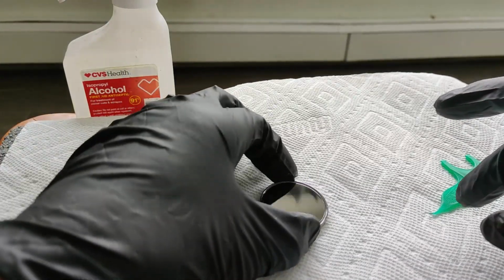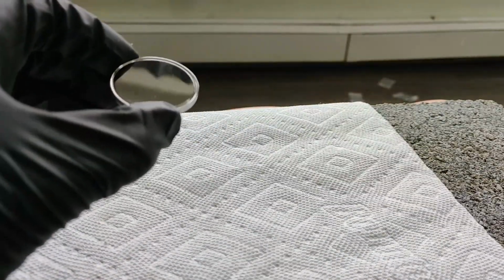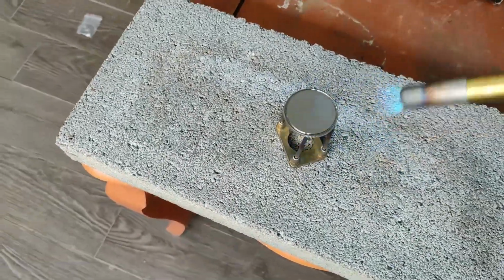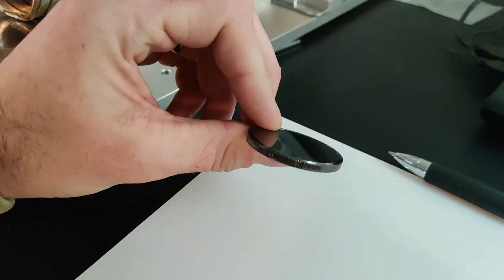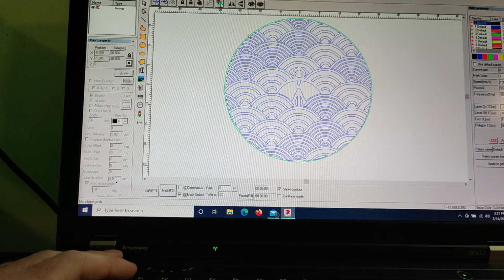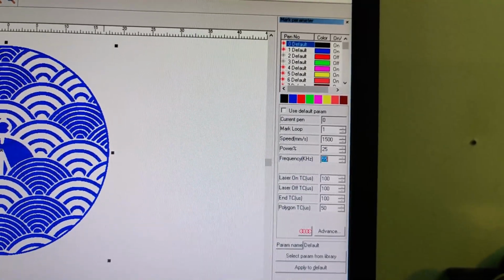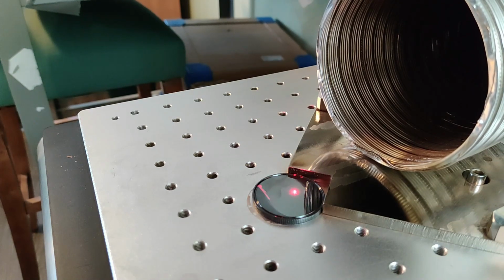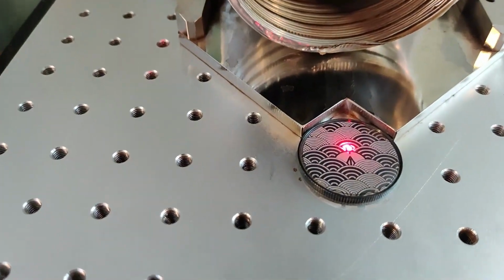Zirconium Coin making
very detailed video explaining how to prep, flame and laser engrave zirconium